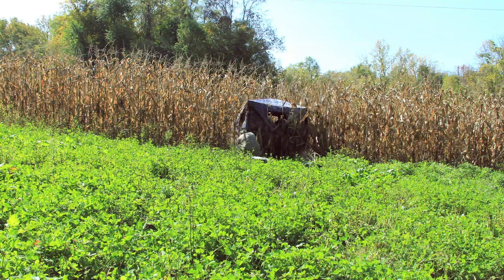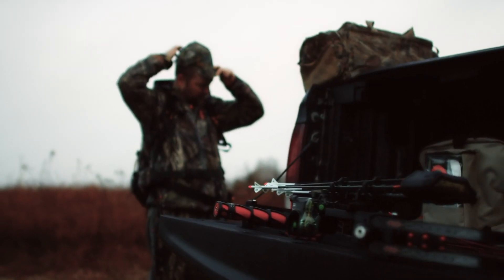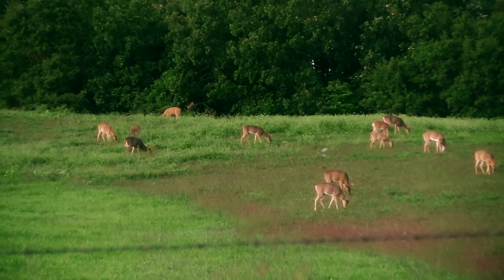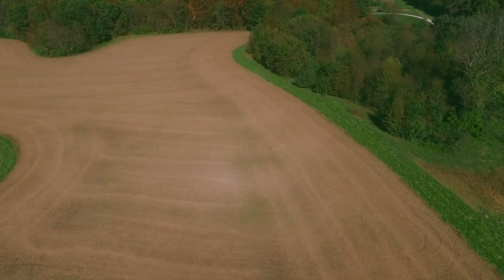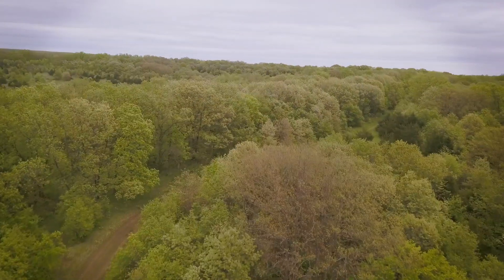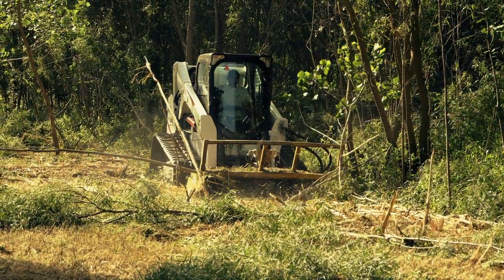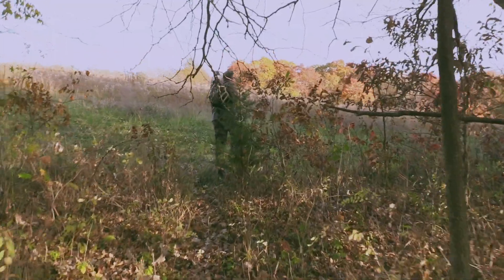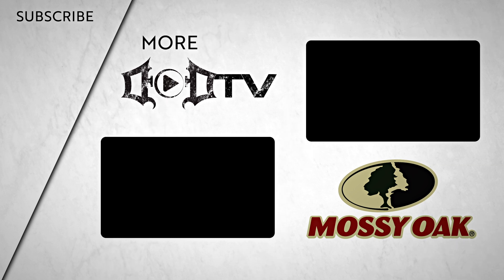July Preparing Your Plots for the Cooler Season - Gamekeeper Tip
As the year breaks into its second half, cooler weather is on the horizon.